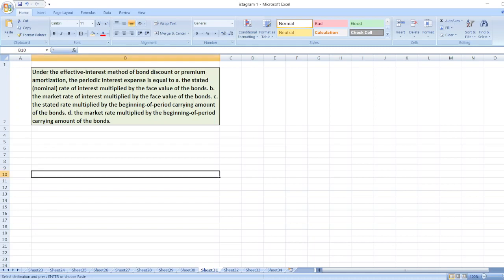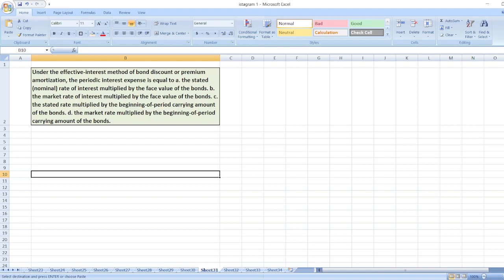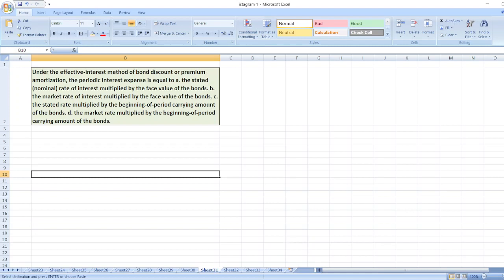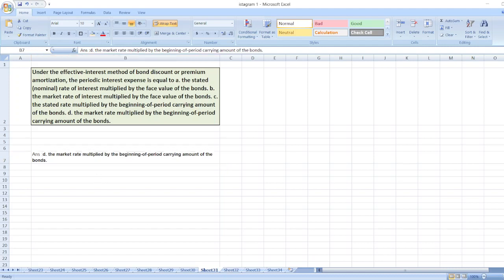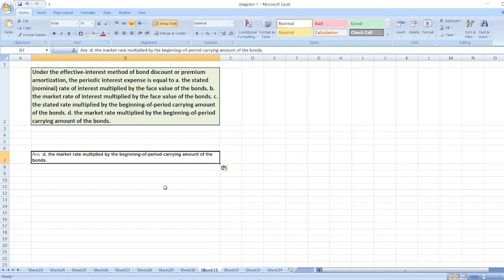Under the effective-interest method of bond discount or premium amortization, the periodic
Under the effective-interest method of bond discount or premium amortization, the periodic interest expense is equal to a. the stated (nominal) rate of interest multiplied by the face value of the bonds. b. the market rate of interest multiplied by the face value of the bonds. c. the stated rate multiplied by the beginning-of-period carrying amount of the bonds. d. the market rate multiplied by the beginning-of-period carrying amount of the bonds.